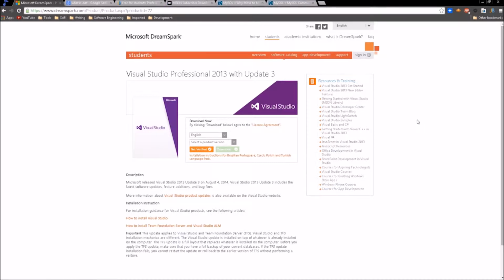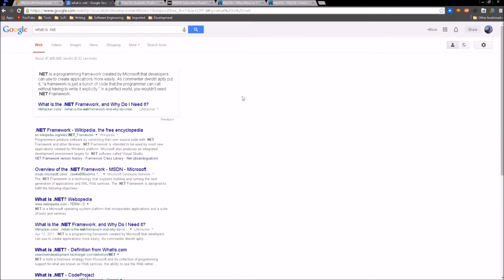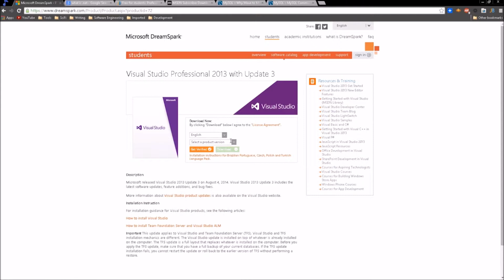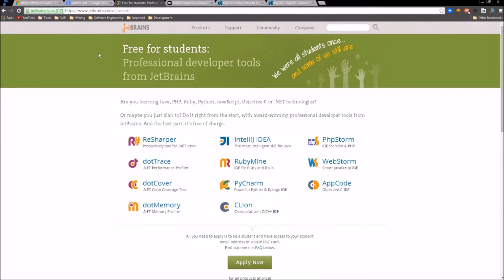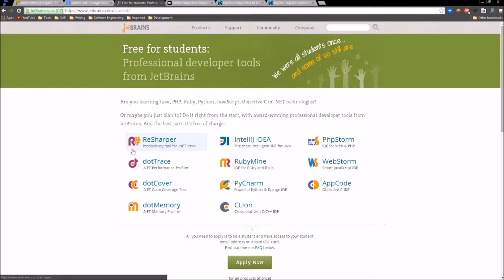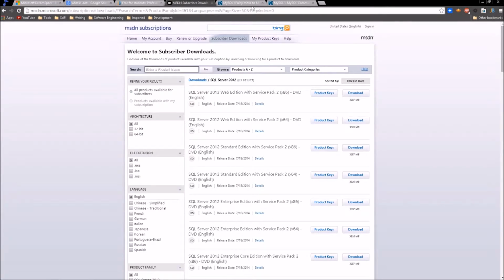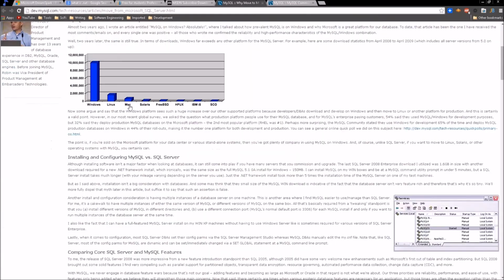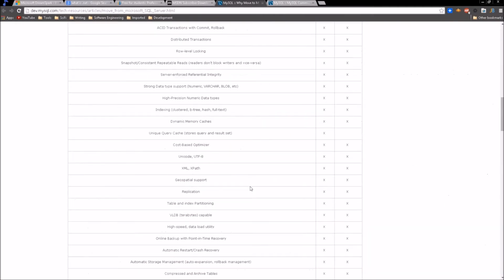.NET - Intro to Tools (Visual Studio 2013, ReSharper, MySQL) & More!